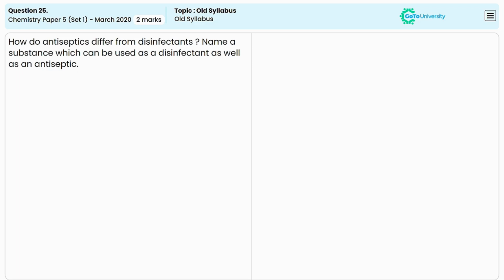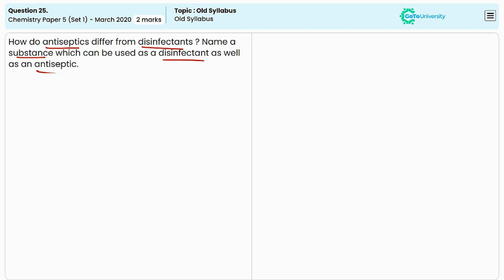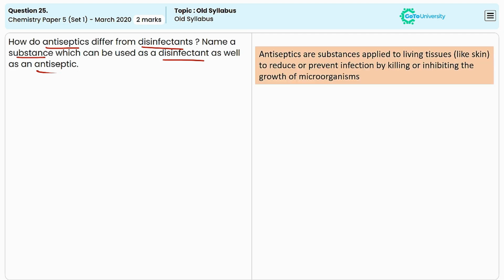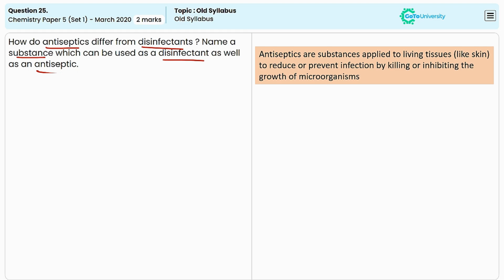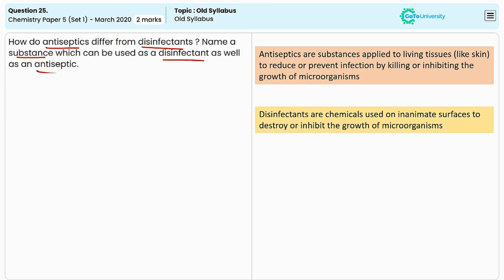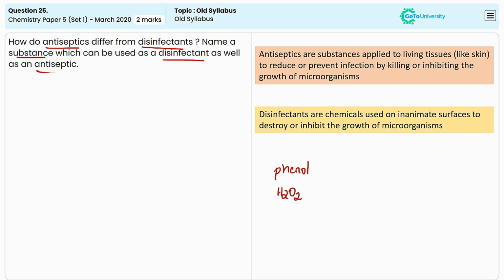Question 25 Solutions | CBSE Chemistry 2020 March Paper 5 Set 1